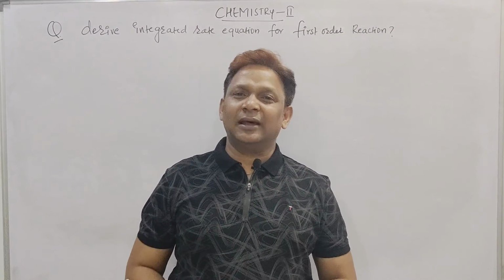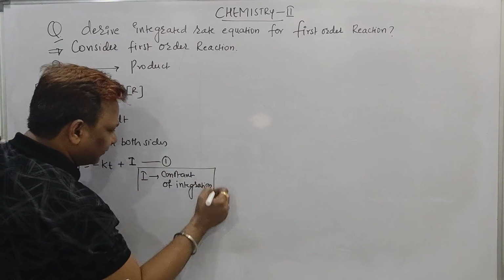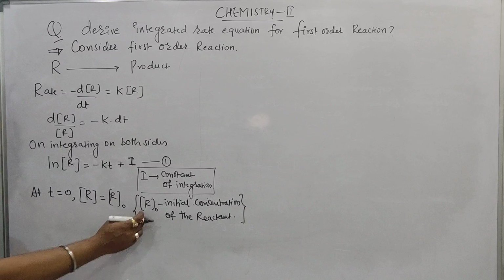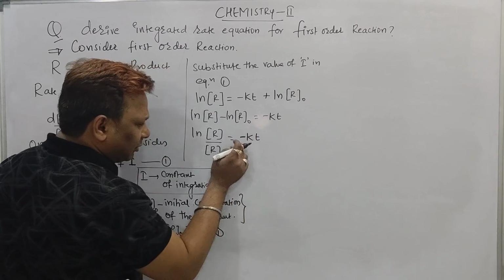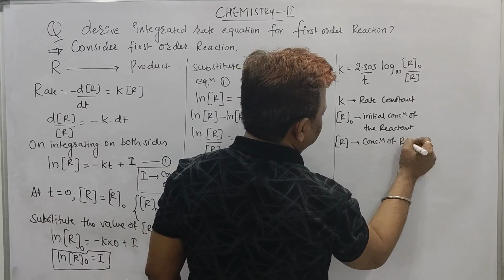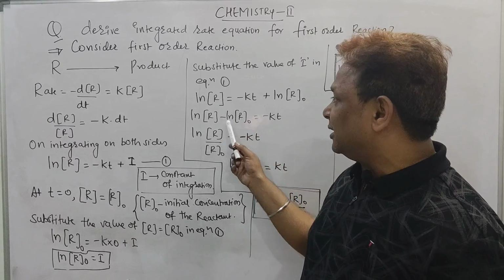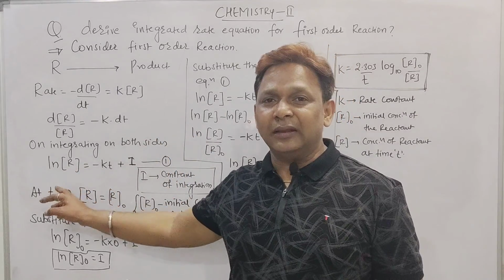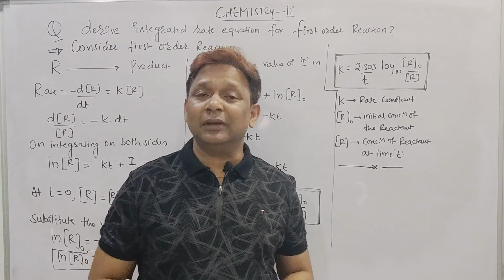Integrated first order reaction